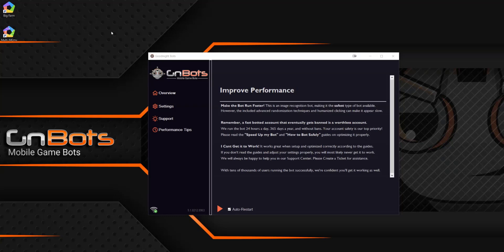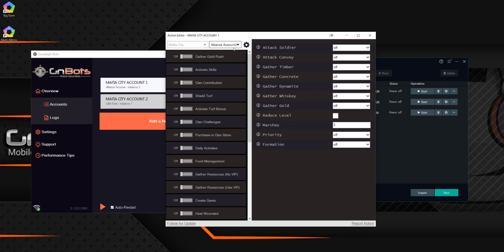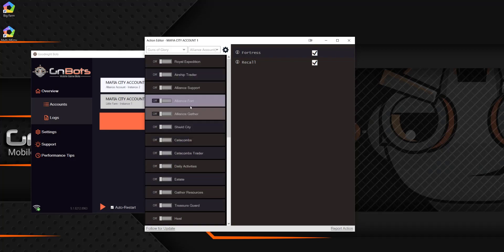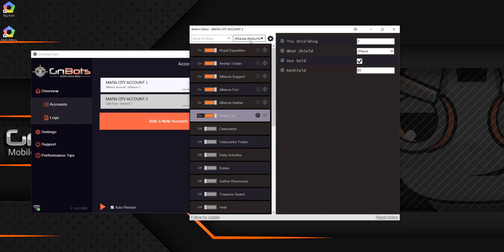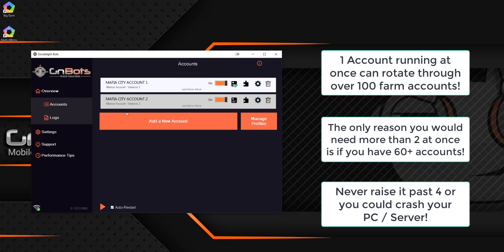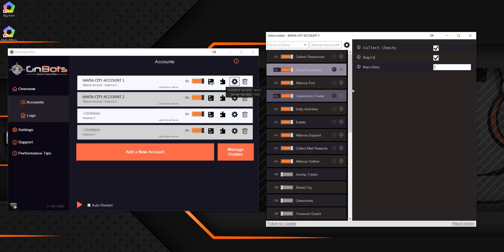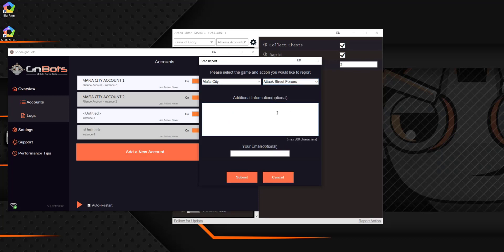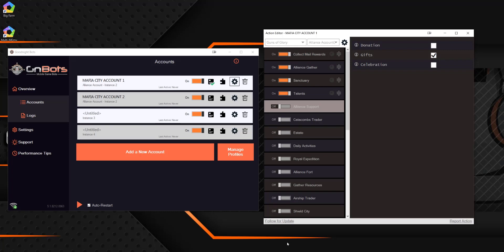How to Use the Action Editor in GnBots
In this guide we show how to use the GnBots Action Editor to choose which actions we want the bot to perform in the game.